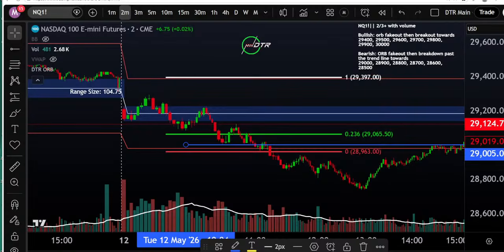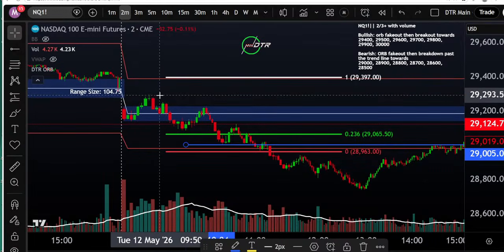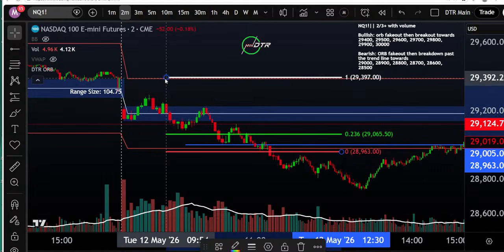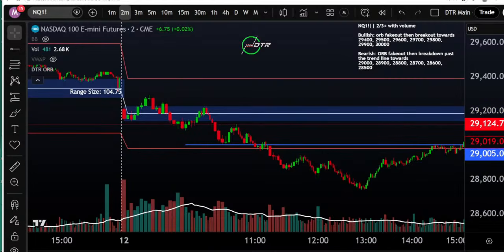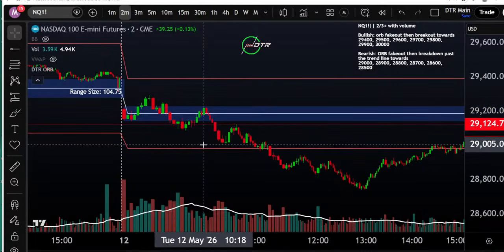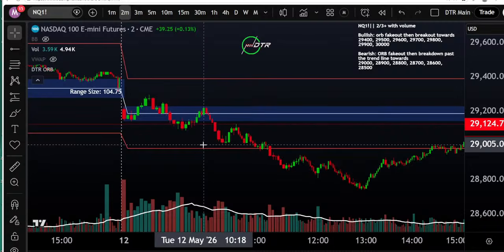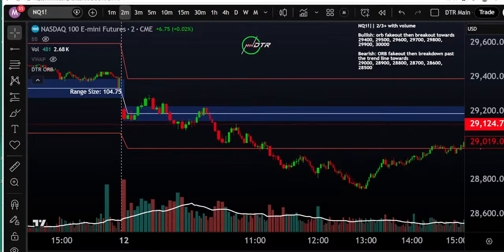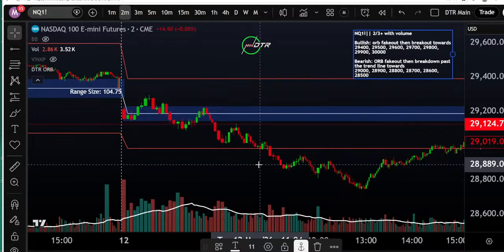DTR Coaching Session 16